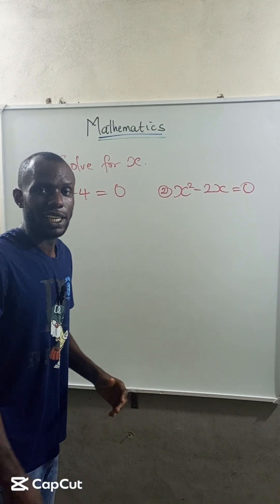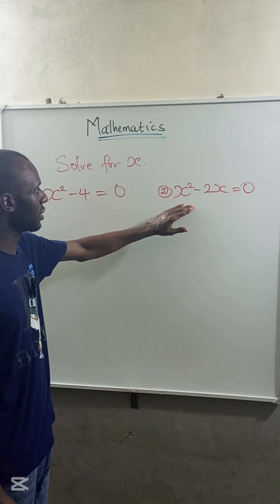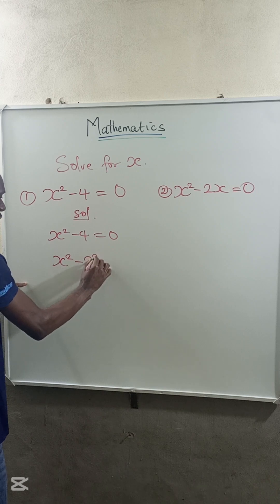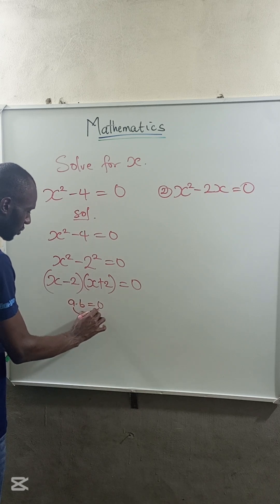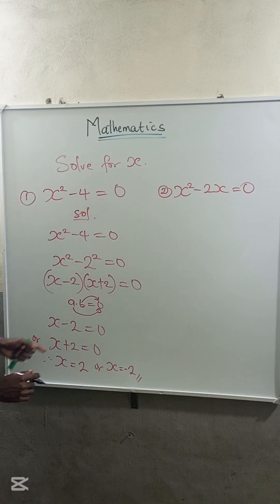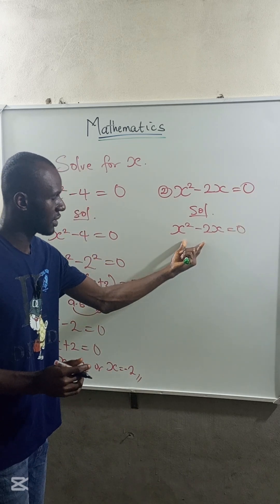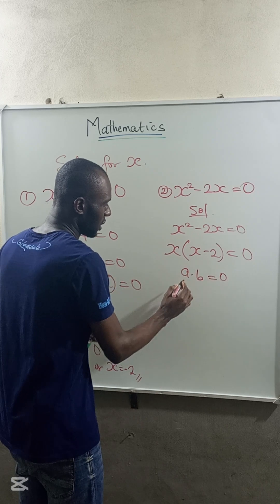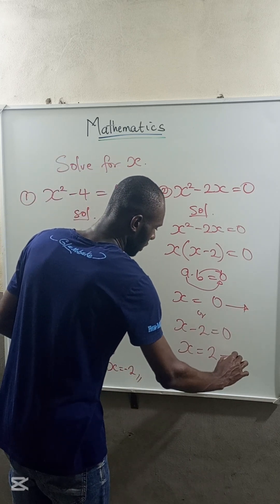How to Factorize Factorise Quadratic Equations for beginners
Are you struggling with how to factorise Quadratic Expression/equations ? this short video explains how to Factorize Quadratic Equation or expression with guided steps for beginners in Mathematics class